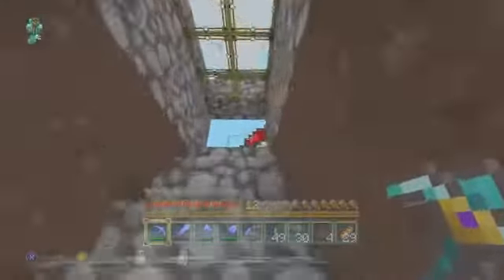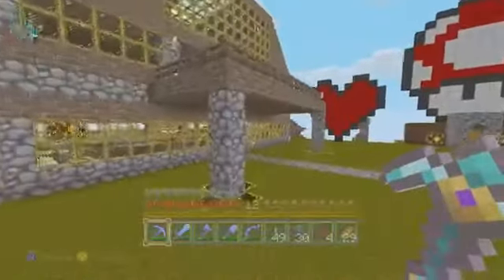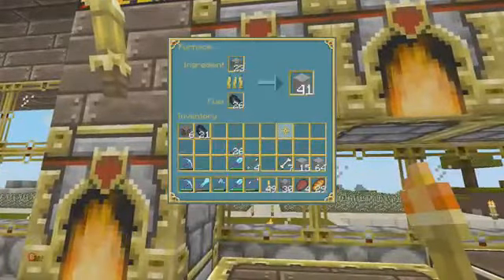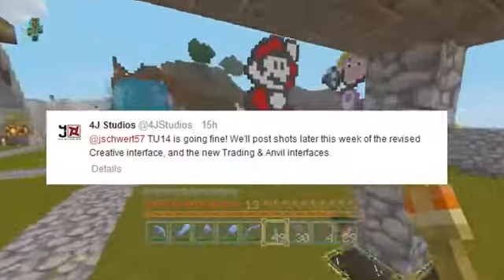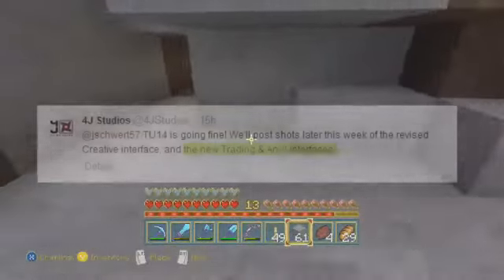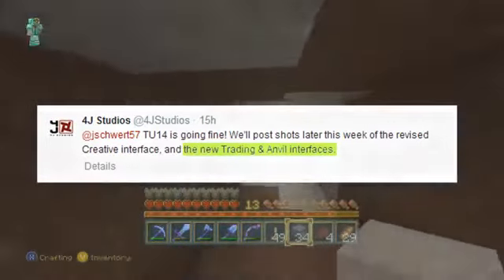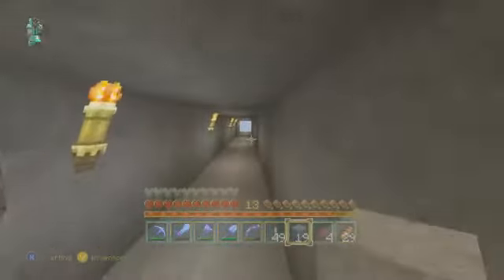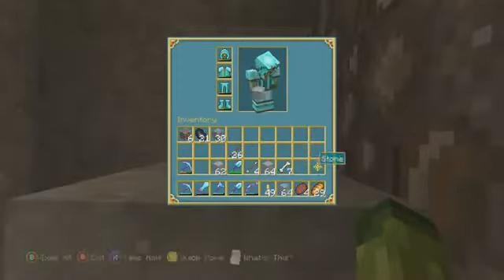Minecraft Xbox 360 PS3 TU14 Discussion NEW Trading System For Console TU14 INFO